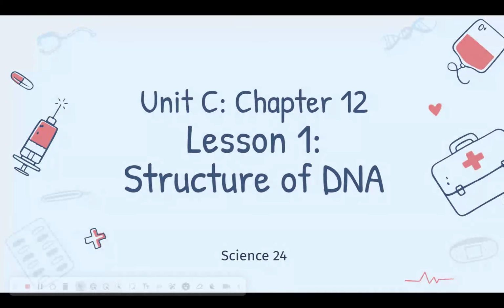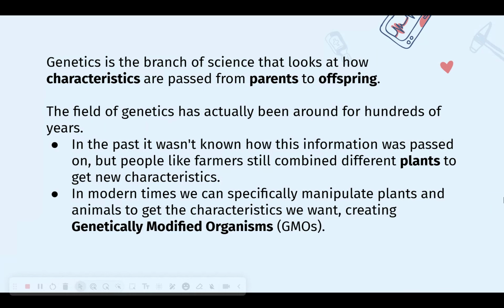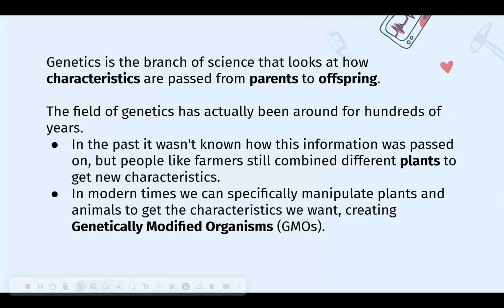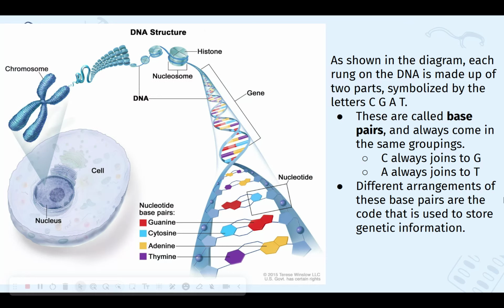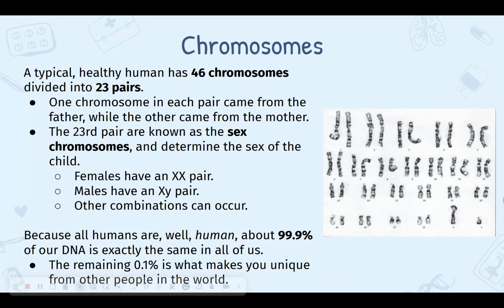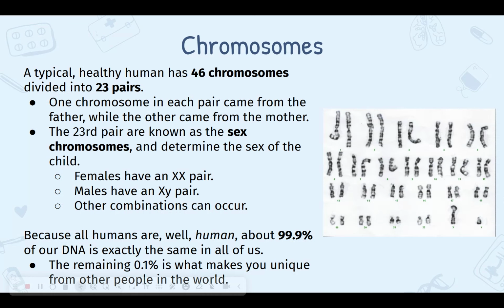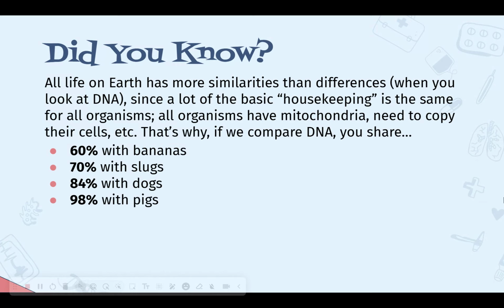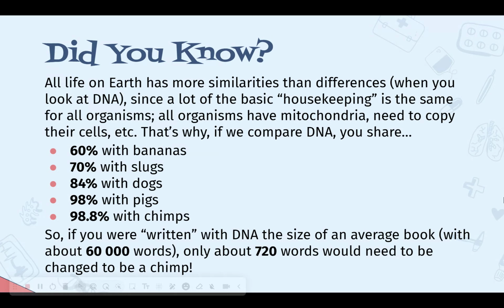C12-1 Structure of DNA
In this lesson we examine the basic building blocks of DNA and how it relates to the chromosomes that carry information of characteristics in genes.